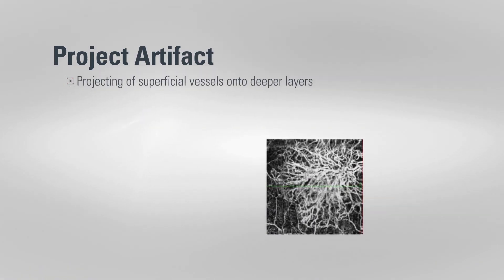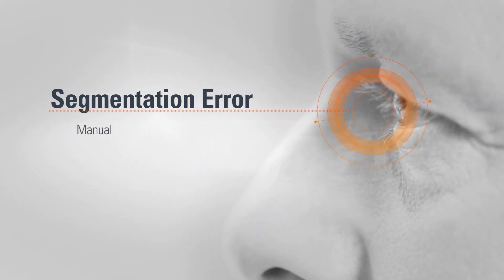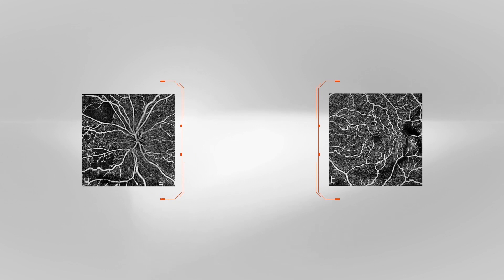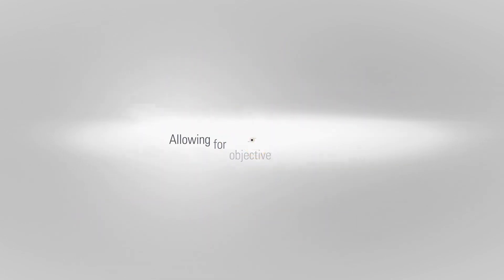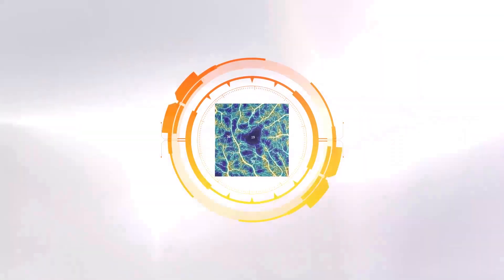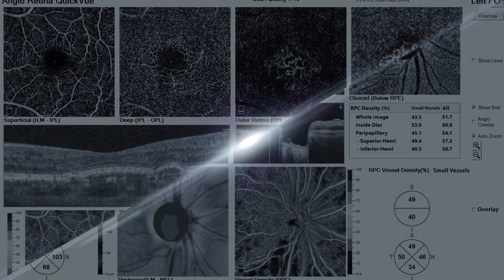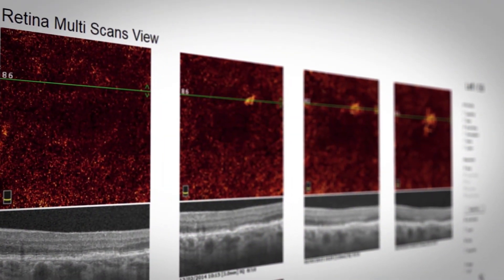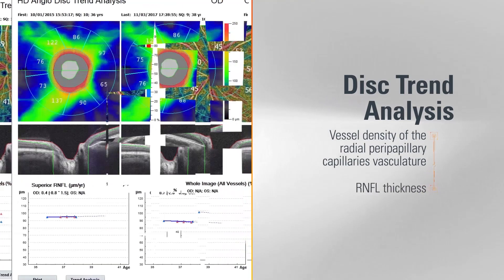AngioAnalytics™ by Optovue, the world's first OCTA metrics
AngioAnalytics allows you to measure foveal avascular zone (FAZ) parameters, areas of abnormal flow in the outer retina and choroid, and vessel density of the superficial vascular complex, deep vascular complex and radial peripapillary capillaries. Multi scan analysis enables assessment of visit-to visit change, and trend reports predict change over time to bring powerful new information to your daily clinical practice.